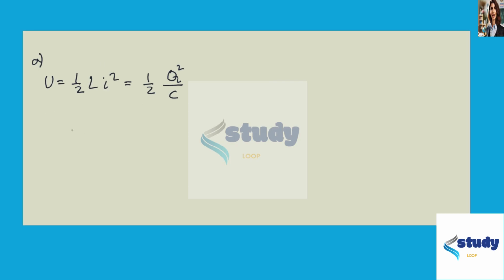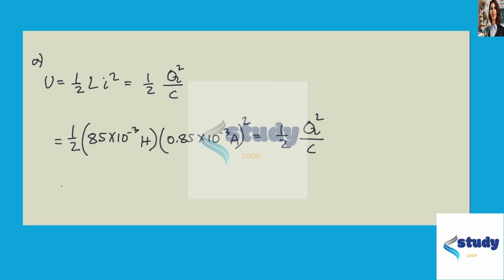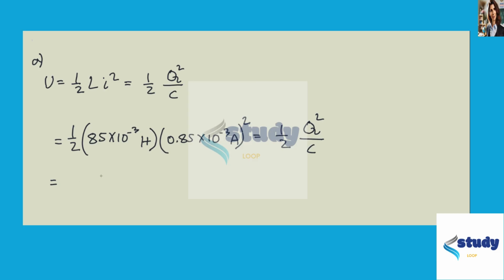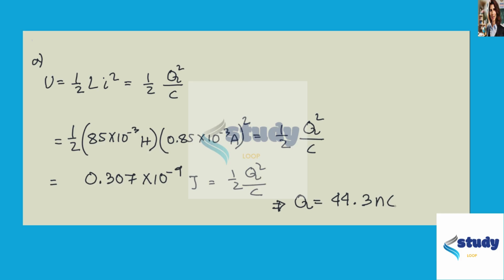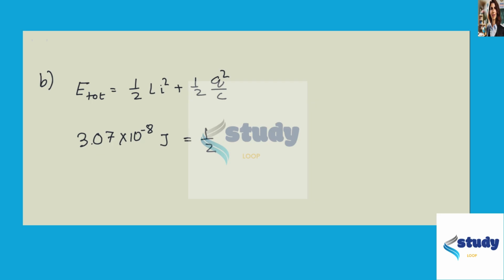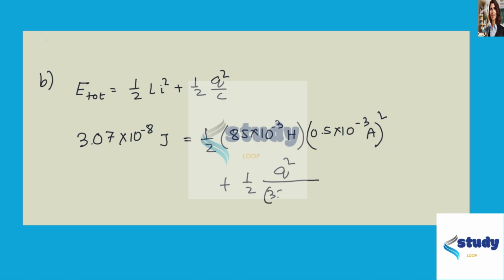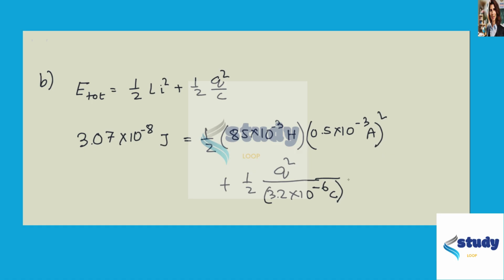In an circuit, and During the oscillations the maximum current in the inductor is 0.850 . (a) Wh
In an circuit, and During the oscillations the maximum current in the inductor is 0.850 . (a) What is the maximum charge on the capacitor? (b) What is the magnitude of the charge on the capacitor at an instant when the current in the inductor has magnitude 0.500 ?